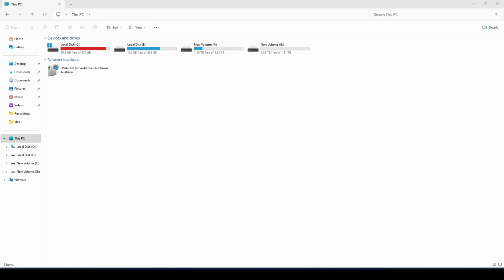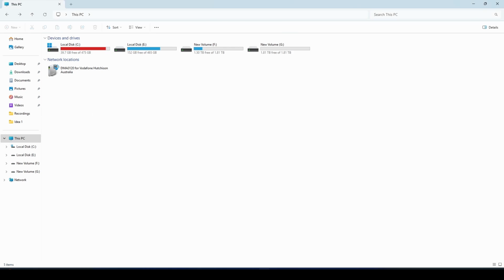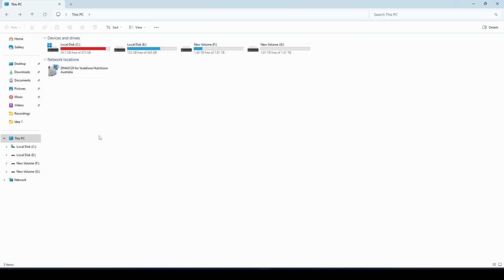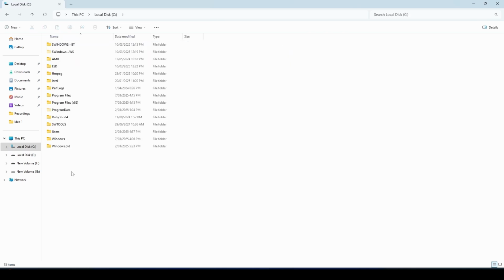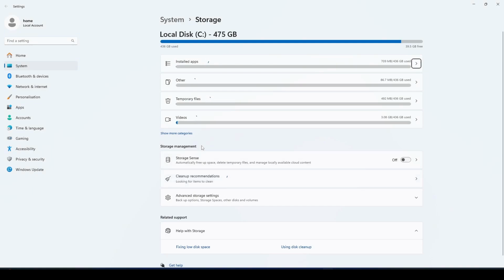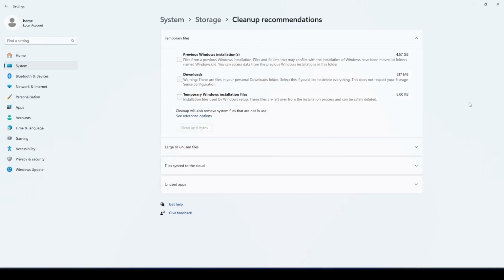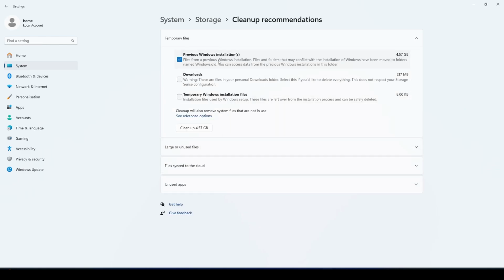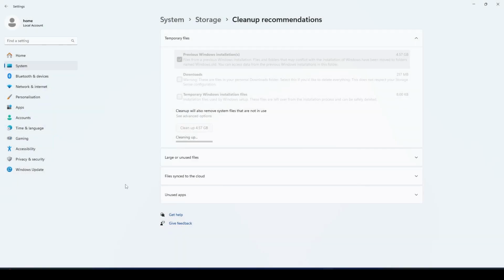How to Free Up Space After Windows 11 Update | Delete Windows.old Folder (Quick & Easy Guide Guide)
📢 Struggling with a full C drive after upgrading to Windows 11? You’re not alone! In this video, I’ll show you step-by-step how to safely reclaim 10GB+ of storage by removing the hidden Windows.old folder left behind after the Windows 10 to 11 update.

👉 In this tutorial, you’ll learn:
✅ What is the Windows.old folder? (And why it’s eating your disk space!)
✅ Two safe methods to delete it (no third-party tools needed).
✅ How to use Disk Cleanup and Storage Settings effectively.
✅ Important precautions to avoid accidentally losing personal files.

🔔 Before you delete:
⚠️ The Windows.old folder is a backup of your old OS—make sure you’re happy with Windows 11 before removing it!
⚠️ Back up critical data if you’re unsure about the upgrade.